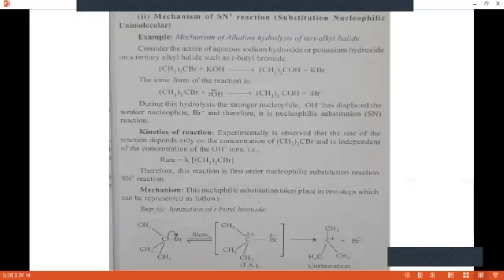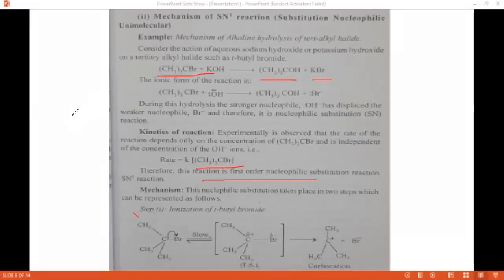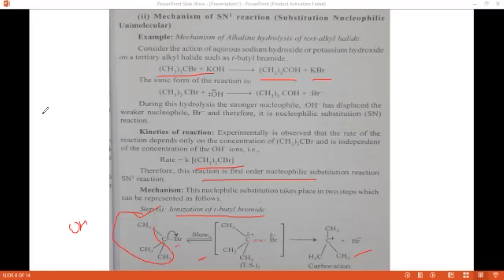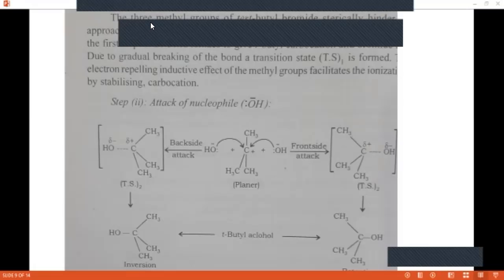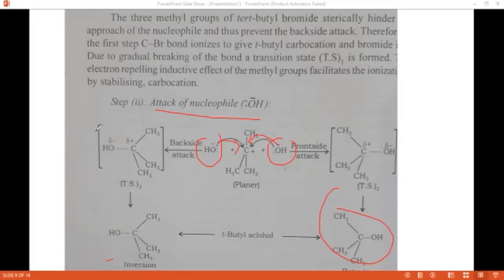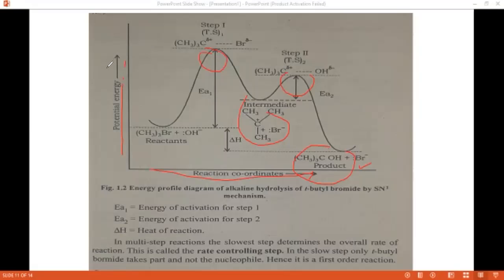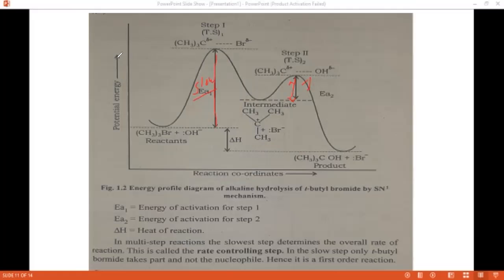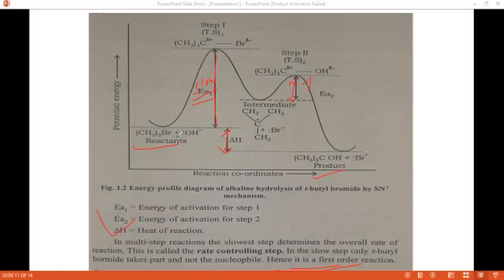Lect 05Mech SN1 REACTION